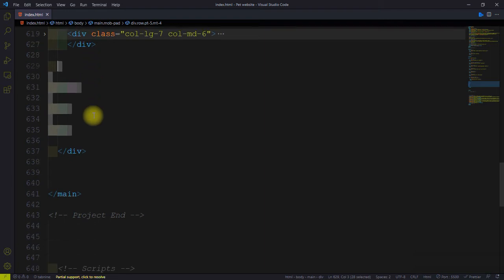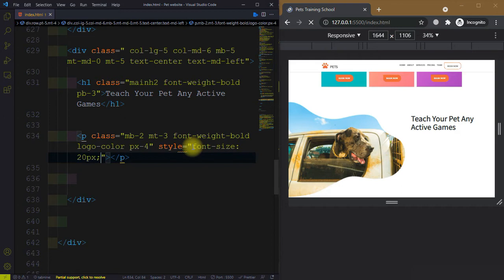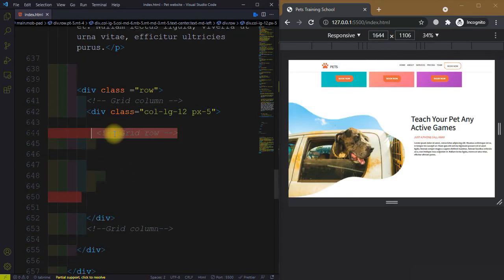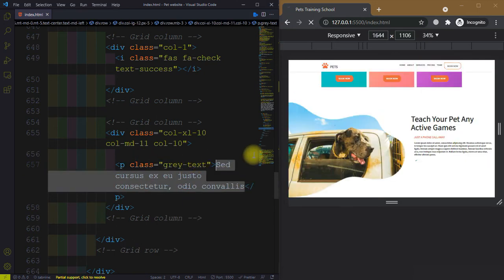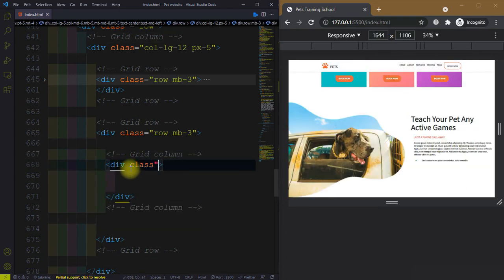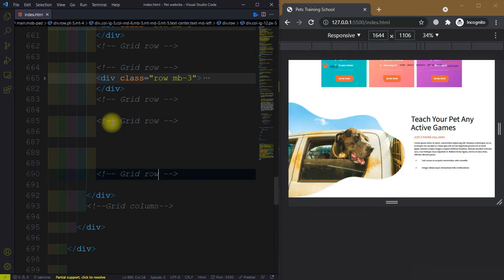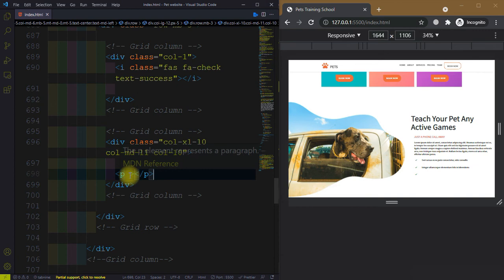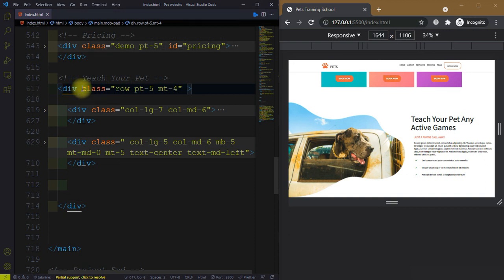How To Make Website Using HTML & CSS | Teach Your Pet Section - Pet Website #8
In this video we will build responsive Teach Your PET Section using only html and css. So that you will design a modern and responsive website section using html and css.

Teach your Pet Section Html Css Website |  Building a Teach Your Pet Section with HTML & CSS fully Responsive

Pet Website - How To Make Website Using HTML & CSS | Full Responsive Modern Web Design Tutorial Step By Step

So if you are interested how to make professional website using html, CSS and bootstrap or you want to improve your web development skills then subscribe to my channel so that you will never miss any video related to web development.